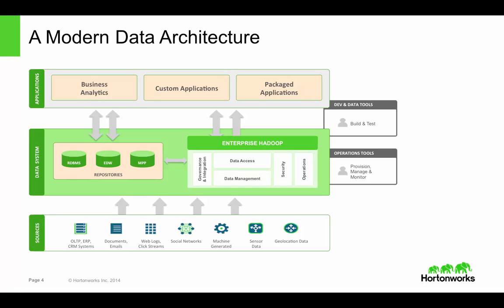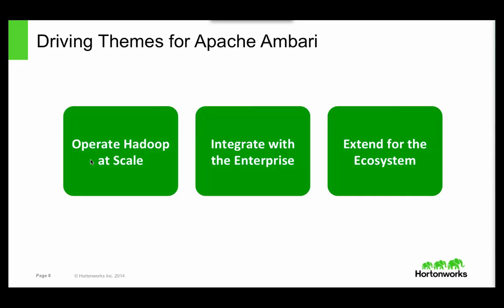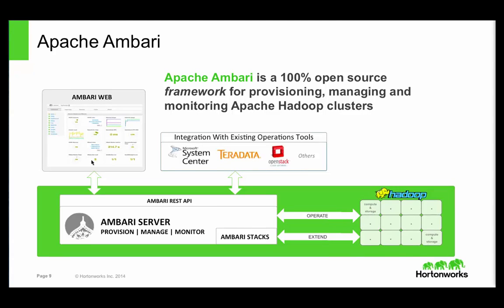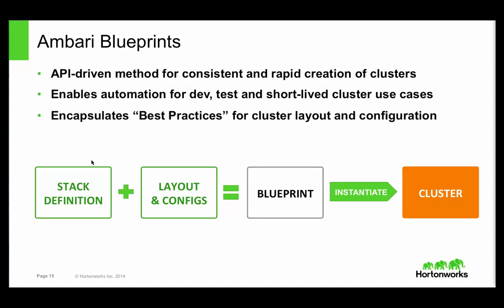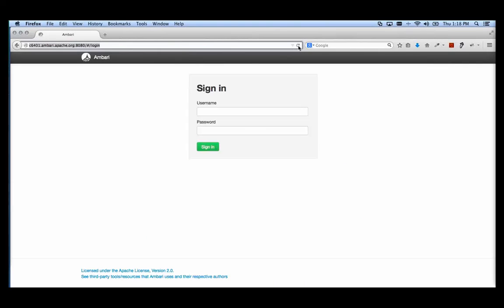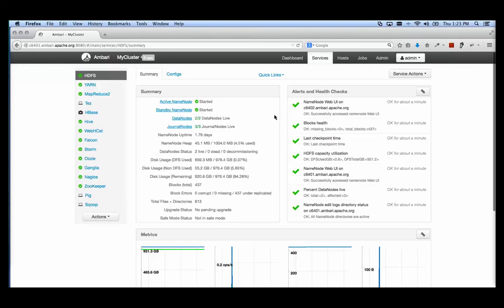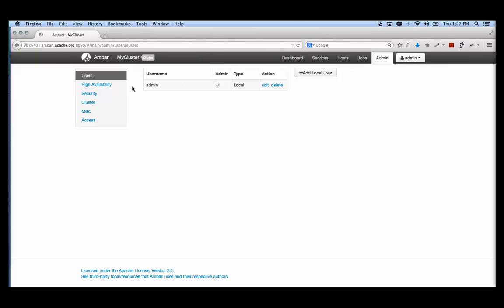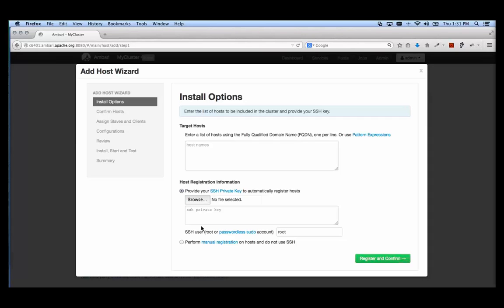Discover HDP 2.1: Using Apache Ambari to Manage Hadoop Clusters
Apache Ambari is a single framework for IT administrators to provision, manage and monitor a Hadoop cluster. Hortonworks Data Platform 2.1. includes Apache Ambari 1.6.1.

In this 30-minute webinar, Jeff Sposeti, Hortonworks senior director of product management, and Mahadev Konar, Hortonworks co-founder and committer for Apache Ambari, give an overview of Apache Ambari and discuss recent Ambari innovations for operating at scale and extensibility, including:

+ Maintenance mode
+ Rolling restarts
+ Ambari Blueprints
+ Ambari Stacks

Jeff also gives a thorough Ambari demo and answers questions at the end.